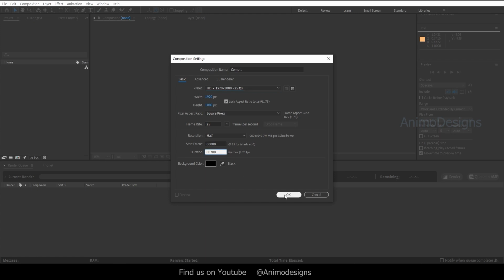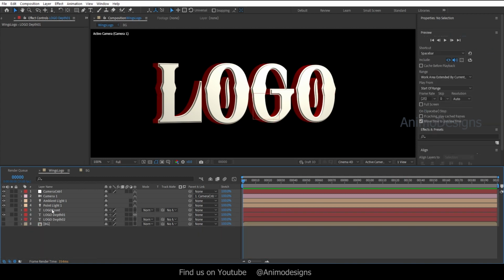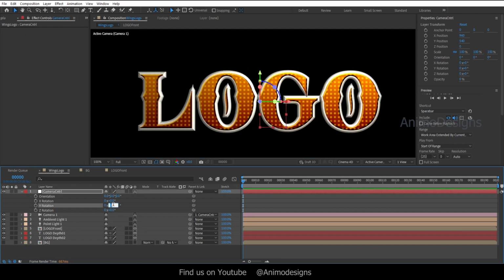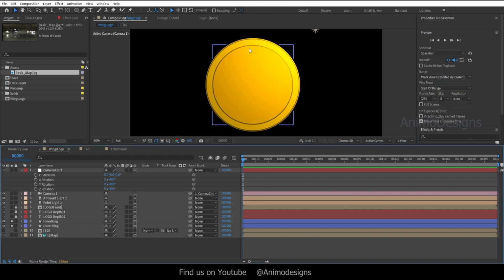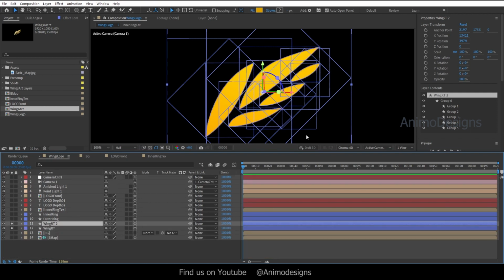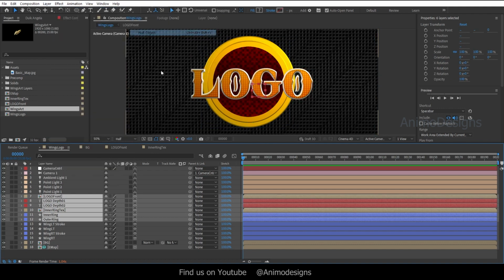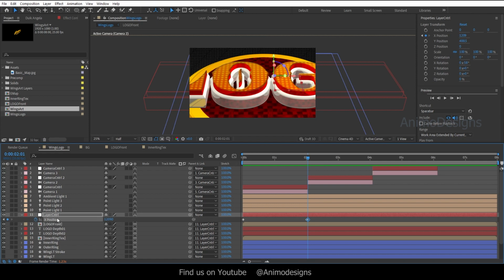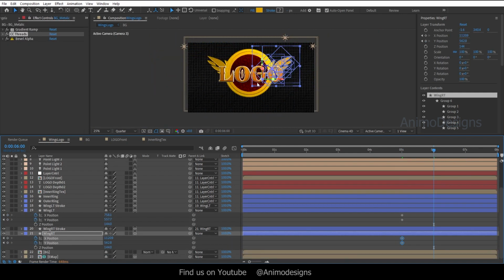How to create 3D logo intro animation in After Effects Part 01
You Want to learn how to create 3d works inside after effects without using paid plugins. in This tutorial I have created 3d logo intro animation
without using any plugins.